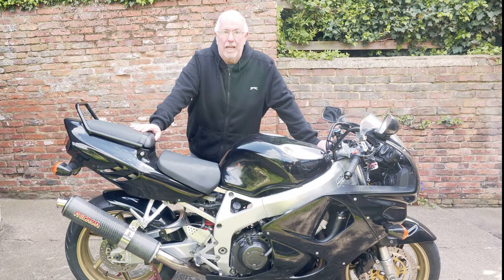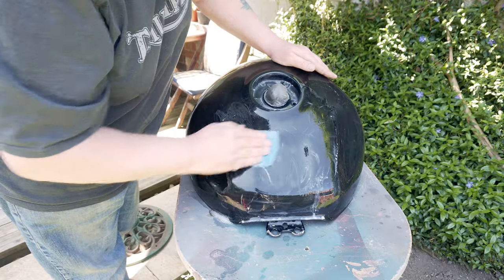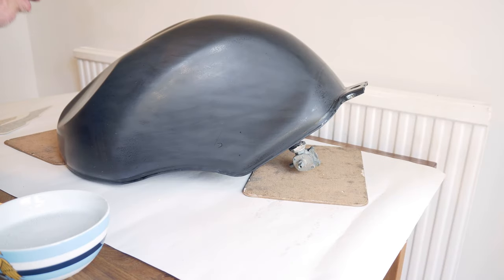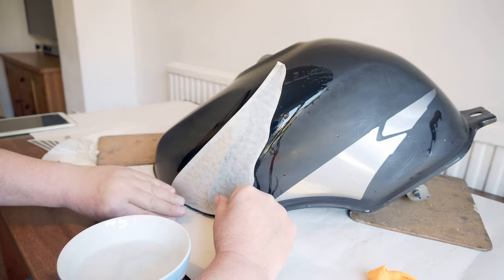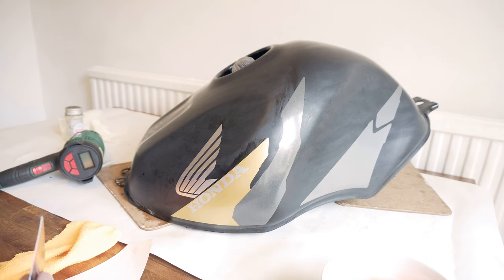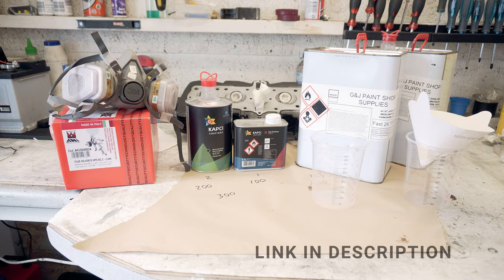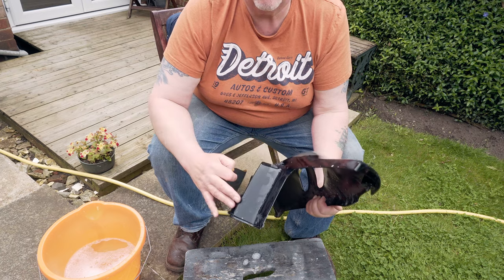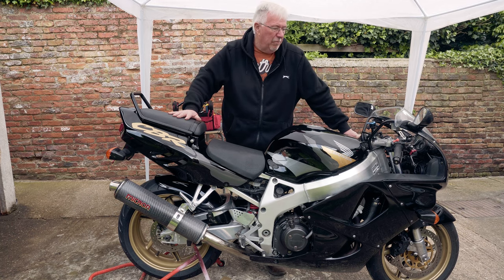How To Apply Motorcycle Decals & Clear Coat | Honda CBR900RR Fireblade Sticker Kit Installation | 14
In this episode I put the motorcycle decals on the tank and side panels of my CBR900RR project bike, then spray them with a clear coat over the top.

Here’s what I use for the Fireblade decal application in this video:
Ani F160 Spray Gun
150L Compressor
Kapci 6030 2K HS Anti-Scratch Clearcoat with 6033 hardener 1.5L
1200 Wet & Dry paper
Adhesion promoter spray
Hot air gun, I got mine from Lidl but this is the same

When I got this Honda bike it had previously been painted all black with no sticker kit installed.  I think it was a single stage paint, possibly 2k, but it had the colour and clear all as one rather than basecoat then clear over the top.  When it was clean and had been polished it was great, but it soon dulled off and looked a little tatty.  The paint marked quite easily so you had to be careful getting on and off, it was extremely soft paint.

I was also given two sets of Fireblade decals with the bike.  One was the original yellow type for this 1996 bike, but the other was the same design but with gold where the yellow would have been. So a custom motorcycle vinyl graphic sticker kit for CBR900RR.

The wheels had been powder coated gold as well so I felt the gold stickers would be a classy look.

Rather than paint all of the panels from scratch I decided to wet sand what was there, apply the bike decals then spray a good quality clear coat over the top.  I checked that the Kapci clear coat I purchased wouldn’t react with the black paint by trying a test patch on the front mudguard/fender first, and it was perfect.

I was still concerned that putting the decals on and clear coating might turn into a disaster, so I decided to do it in two stages.  First I would do the tank and side panels, and if this was successful I would do the rest of the fairing stickers at a later date.  If it did turn into a disaster I could paint the tank and side panels black again but give them a better clear coating so they didn’t scratch as much in future.

For the wet sanding preparation for sticker installation I used a very light sandpaper, 1200 grit, usually I would go with 800 or 600, but I wasn’t sure how thick the paint was and I didn’t want to go through it.  There were some defects in the previous paint job, such as fisheyes. I decided that I wasn’t going to try to fix all of these though fear of sanding too deep, but wanted to improve them as much as I could.  I didn’t want to turn this into a job that kept the bike off the road for too long as the riding weather was on the horizon in the UK.  The wet sanding worked very well, luckily.

Appyling motorcycle decals on takes some time, and requires a lot of patience. Using soapy water, and an appropriate heat gun made the result come out great. I took my time and worked the air bubbles out from beneath the stickers using a squeegee or a spudger.

The soapy water actually allows for positioning adjustments when installing decals, which is extremely useful. The stickers I used have been sat for a long time so they were quite stiff and wanted to stay on the backing paper.

The heat gun allows you to make the stickers conform to the curved shape of the tank and fairings more easily.

When I started to clear coat it was a reasonably dull but warm(ish) day.  But when I got onto the second and third coat it became quite sunny.  I should have stopped as I know clear coating in full sun never works out well.  The paint dries a little coming out of the gun and you get more orange peel and trash in the finish.  Ho hum.

At first I was disappointed but this actually turned out to be for the best.  It spurred me on to flow coat the tank and panels by giving them another wet sand and clear coat over again, but this time having put up a gazebo to protect them from the sun.  I did this a couple of days later, having allowed the clear to harden first. This techique can be used to give extra thick clearcoat on a paint job, allowing for more sanding and polishing later to get a flawless finish.

The second clear coating worked really well, it came out with very little orange peel and nibs.  I left it for a day or so to harden, then I put it back on the bike.  It made it look amazing, and I was really inspired to get on with the fairing, but you will have to wait for the next episode to see when I did them.